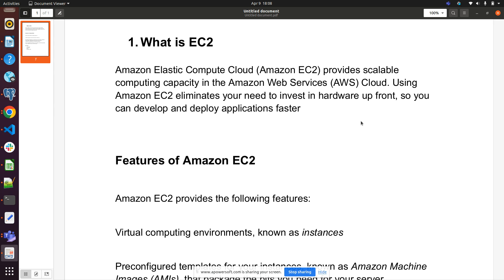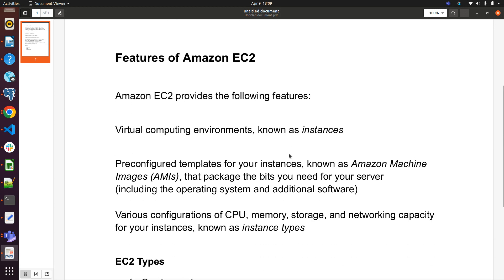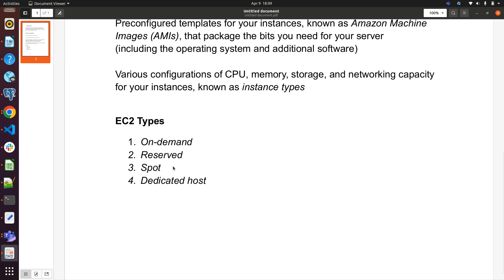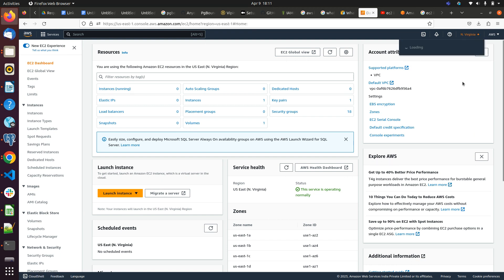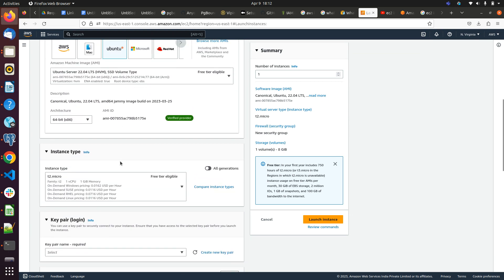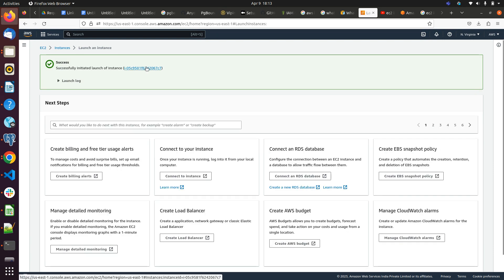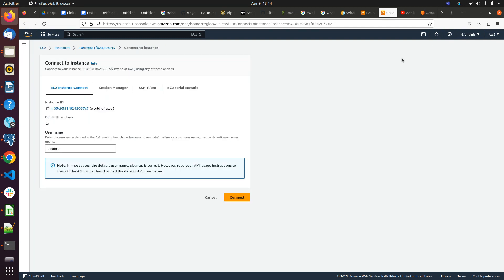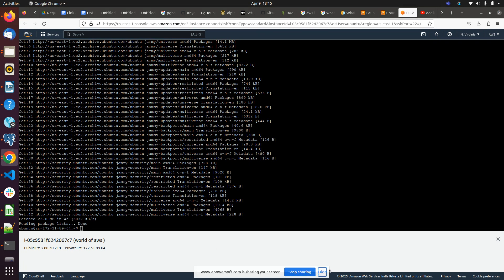Create First EC2 Instance in aws | EC2 Instance Creation in AWS | EC2 Instance kaise launch kare-03